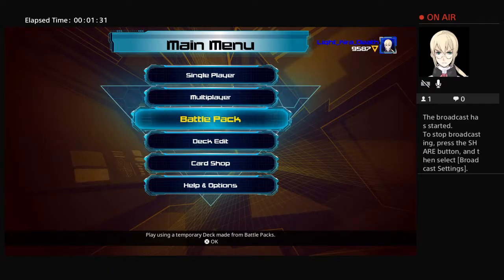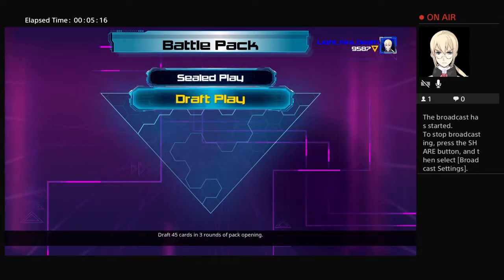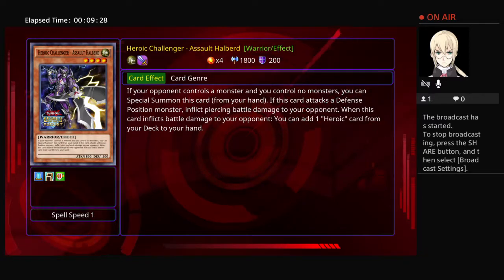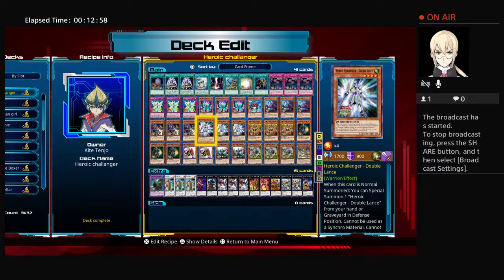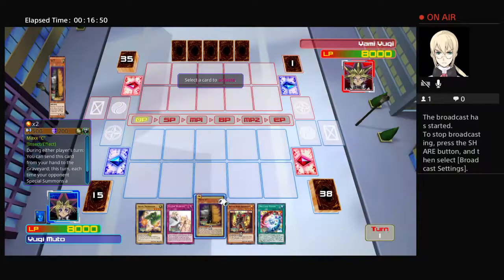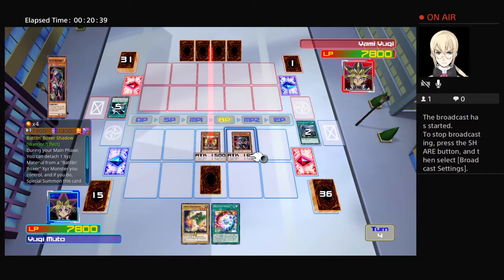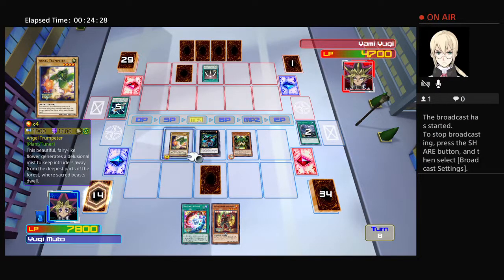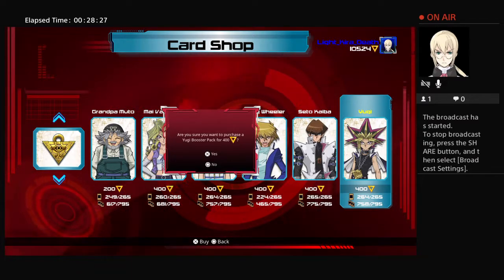Winning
Never give up and there is always a slight way to win and triumph